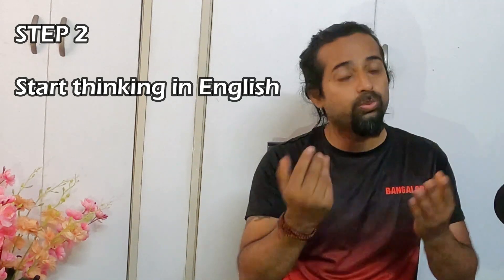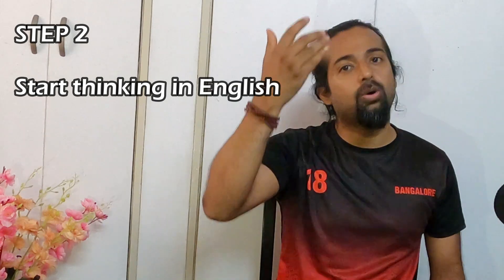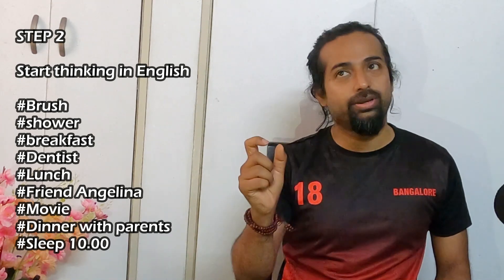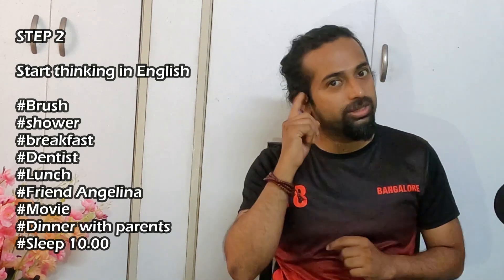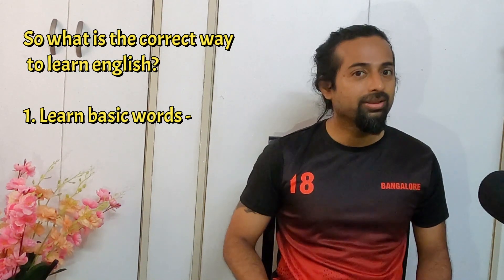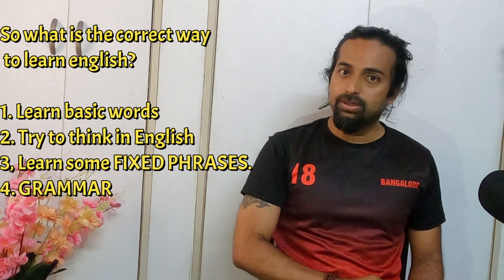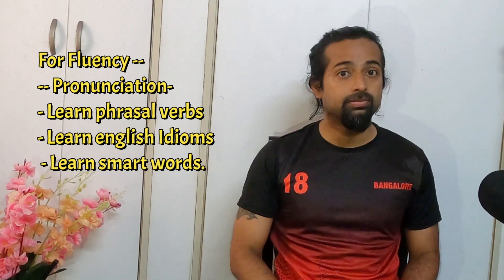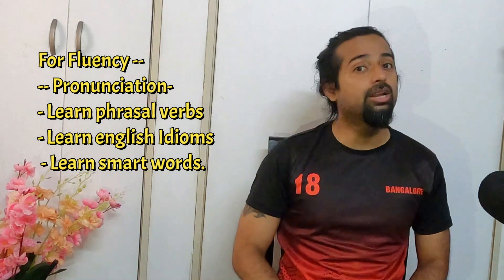What is the Correct way to Learn English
Hi---
Lets learn English